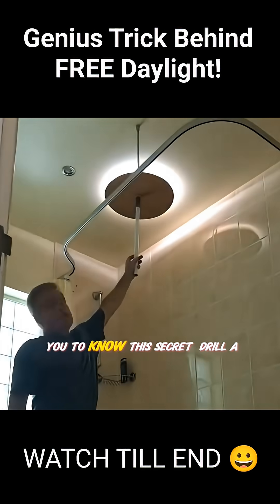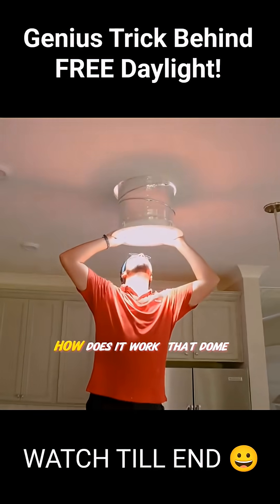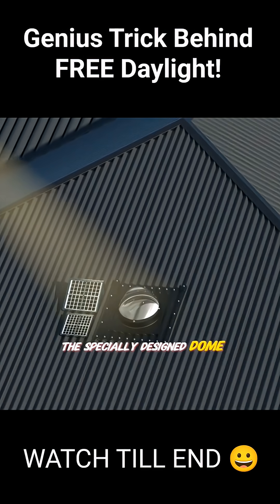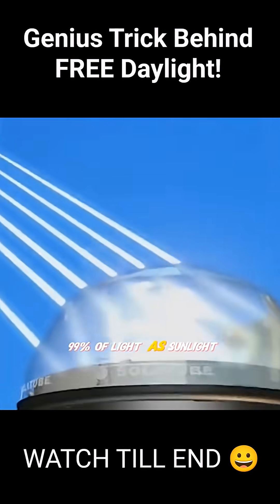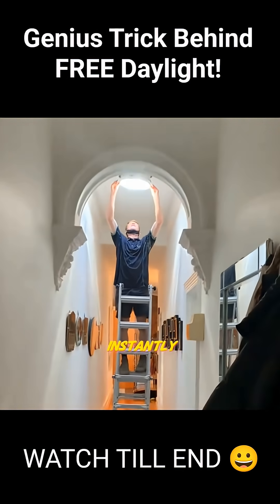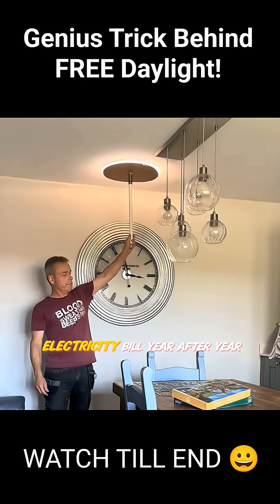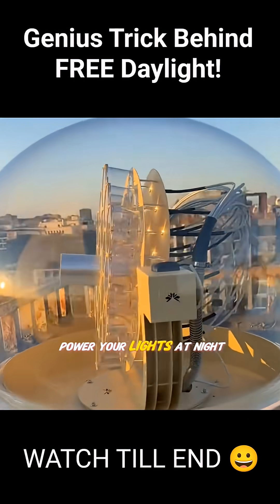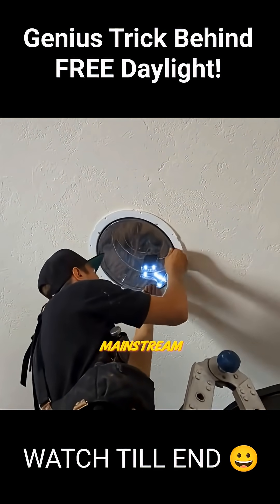How Solar Tubes Really Work - The Genius Trick Behind Free Daylight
This tube can light up an entire room… without electricity!

Ever wondered how solar tubes brighten up homes without a single watt of electricity? 🌞✨
In this video, we break down the brilliant science behind solar tubes in a simple musical storytelling format.
Perfect for students, curious minds, and anyone who loves learning smart engineering facts!

👉 Watch till the end — the last 5 seconds will blow your mind
👉 Follow us for daily mind-blowing explanation videos!

solar tube
solar tubes explained
how solar tubes work
solar light tube
daylight tube
free solar light
solar home hacks
home improvement hacks
engineering explained
science facts
did you know facts
renewable energy facts
solar energy
clean energy
musical learning videos
concept learning videos
shorts that teach
youtube shorts facts
viral facts short
crazy engineering facts
home lighting hacks
solar tech
sunlight tube
reflective tube
optical engineering
school learning short
STEM facts
physics explained
simple science
science shorts
explanation shorts
viral educational shorts
learn with music
knowledge shorts
algorithm booster shorts
entertainment education
fun science facts
smart home ideas
DIY home lighting